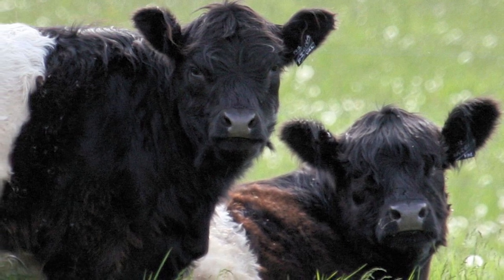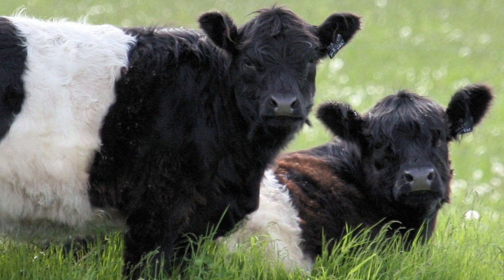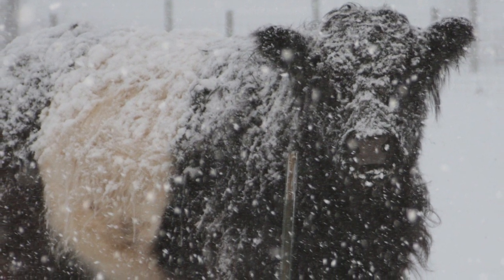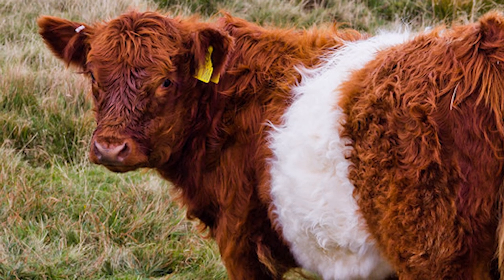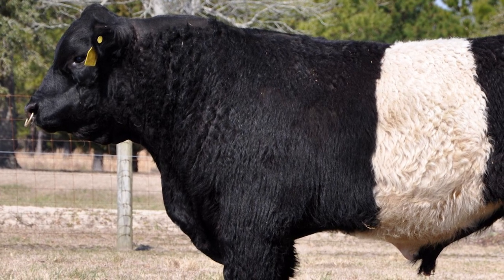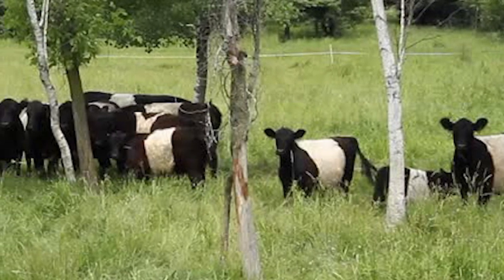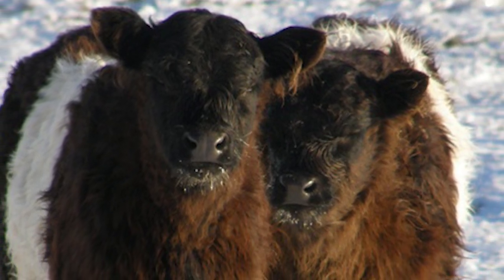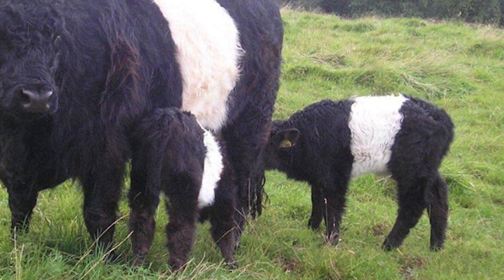Belted Galloway Beef Cattle | Jewels Of The Pasture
Belties are thrifty, rugged, and adaptable – they have been described as the only cattle that will fatten on a parking lot!